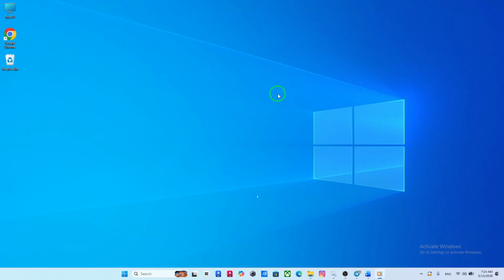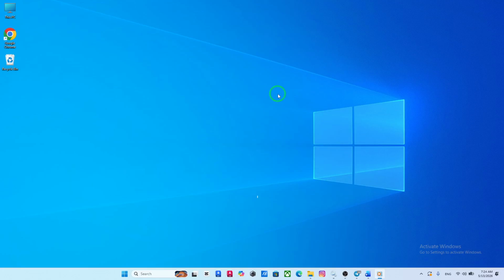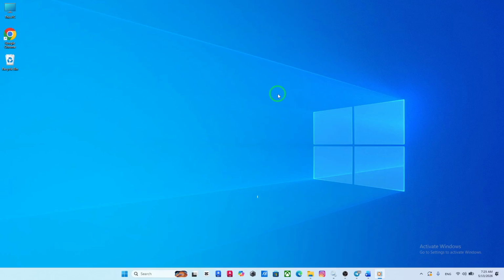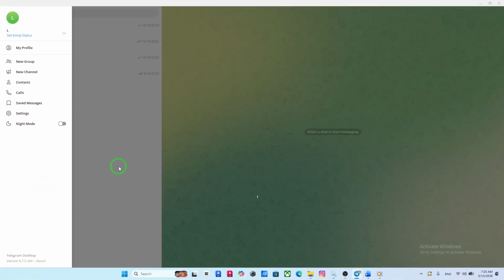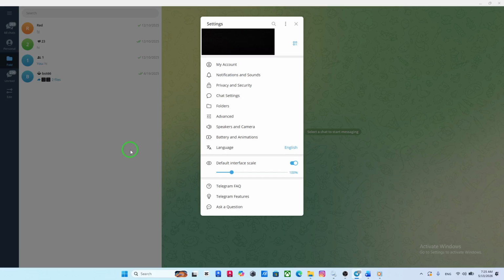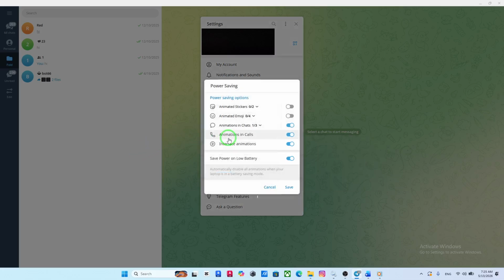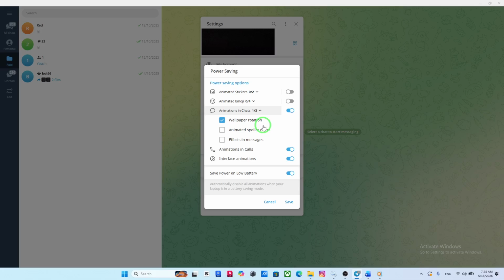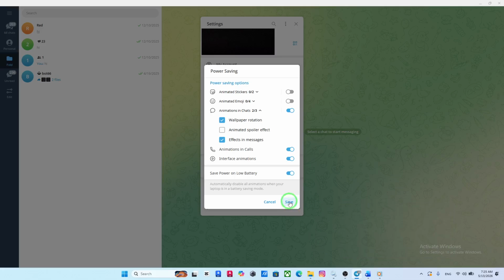How To Enable Effects In Messages On Telegram App On PC (New Update)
Learn how to enable effects in messages on Telegram app on PC with the latest update. This quick guide shows you where to find the new settings so you can turn on chat animations and message effects easily.

Follow these simple steps to activate Telegram message effects on your desktop:

1. Open Telegram app

2. Click on the three lines at the left top corner

3. Enter to Settings, then Battery and animations

4. Enable Animation in chats, then enable Effects In Messages-
Timeline:
00:00 Start
00:12 How to do it
01:05 End